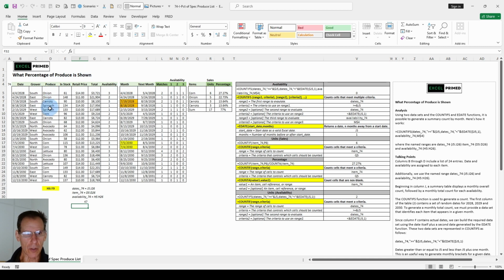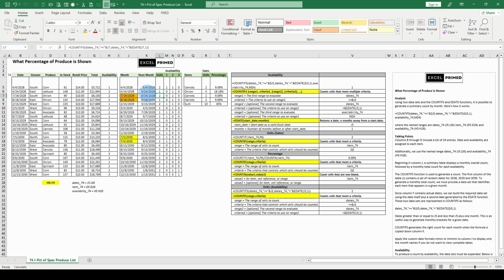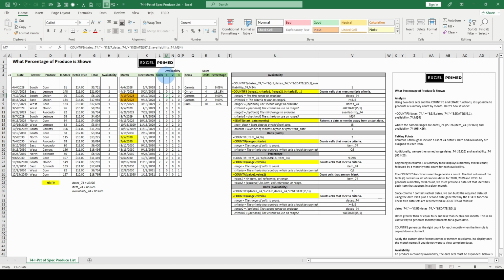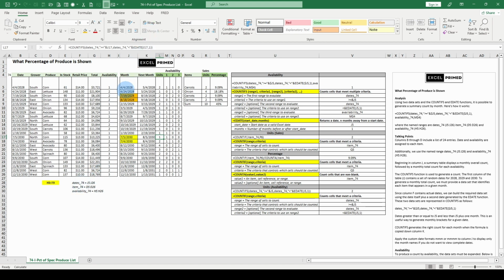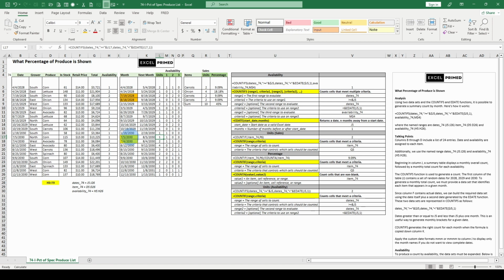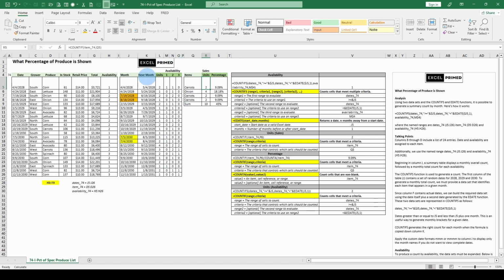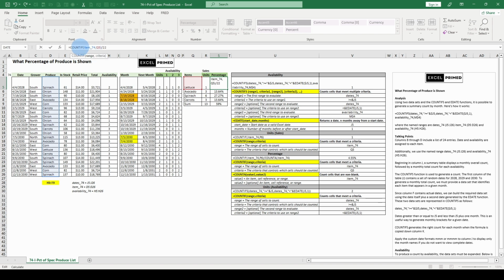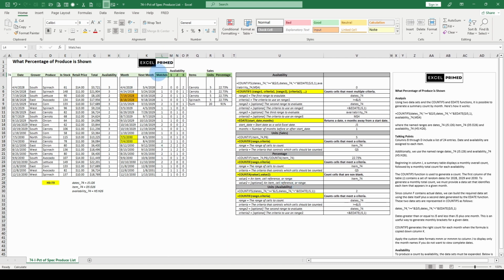See How Seasonal Data Impacts Your Monthly Tracking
Need to know how often your favorite produce is actually available each month? This video shows you how to calculate exact percentages using Excel—no guesswork, just clarity.

This video teaches you how to use the COUNTIF function to find the percentage of certain items (produce) based on their availability.

By analyzing two sets of data and employing functions like COUNTIFS and EDATE, the video explains how to create a summary count by month.

The provided formulas help calculate counts for specific periods, showing how many items were available each month.

The video uses functions and named ranges to organize and manipulate the data effectively, making it easier to track the availability of produce items over time.